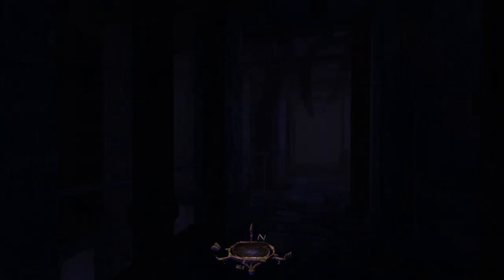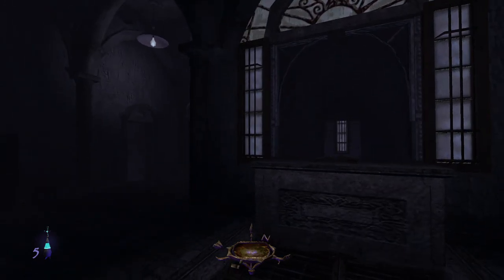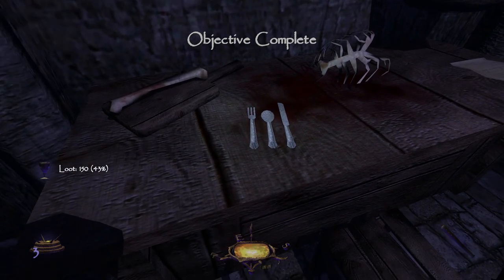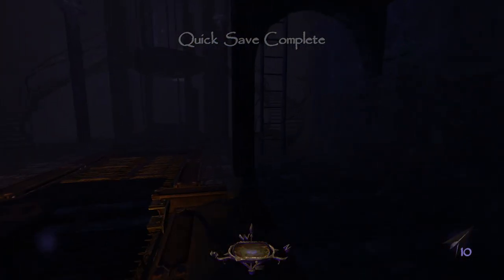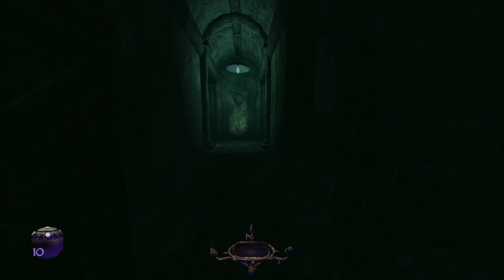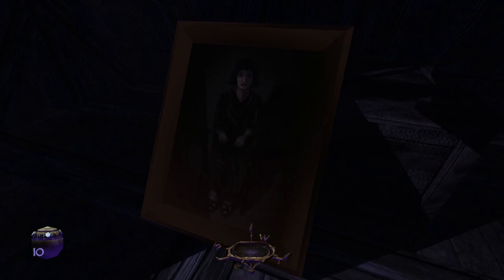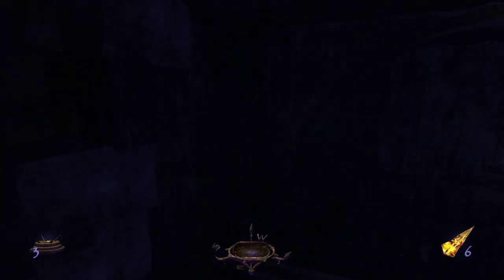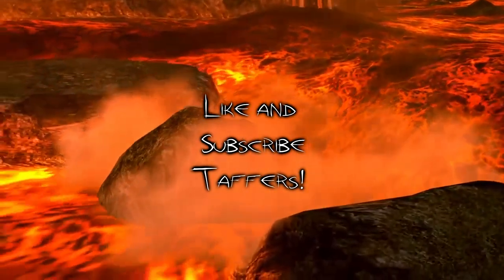Why We Remember Shalebridge Cradle.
This video is a Shalebridge Cradle review from Thief: Deadly Shadows that has built up a legendary reputation over the years.

What has lead to Shalebridge Cradle to be considered one of the scariest levels in any game, and one of the greatest levels of all time?

In this shalebridge cradle retrospective, we'll take a look at why this is the case for Shalebridge Cradle, and why it's the greatest moment in Thief Deadly Shadows.

Enjoyed this shalebridge cradle review? I have a number of other immersive sim games on this channel for you to enjoy!

⛰️ FURTHER VIEWING FROM BOULDER PUNCH: ⛰️

TIMESTAMPS:

00:00 - Intro
01:13 - Level Breakdown
14:04 - The Story Of Shalebridge Cradle
14:51 - Patient 1
15:13 - Patient 2
15:38 - Patient 3
15:51 - Patient 4
16:11 - Patient 5
16:49 - Patient 6
17:01 - Patient 7
17:17 - Patient 8
17:36 - Patient 9

In this Boulder Punch Essay, we'll break down Shalebridge Cradle (mission name is "Robbing the Cradle"), we'll review what makes it so atmospheric and terrifying, why it's considered one of the scariest levels in gaming, and we'll break down the story of Shalebridge Cradle that we can piece together from the details given.

This is a retrospective/analysis/review/partial walkthrough of Shalebridge Cradle.